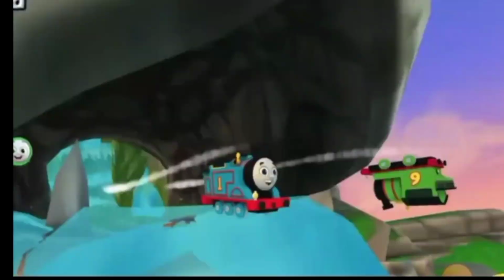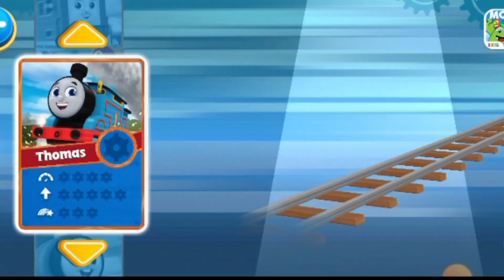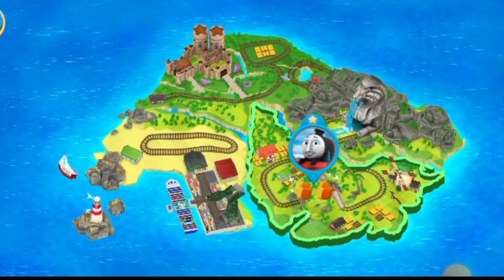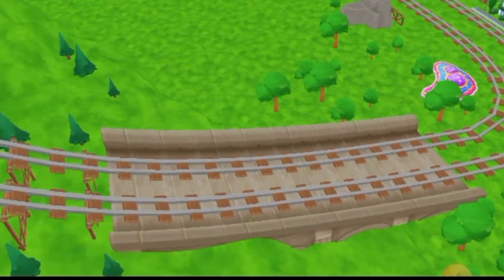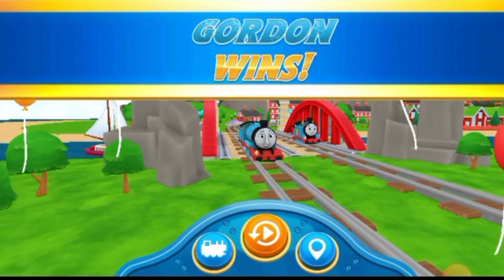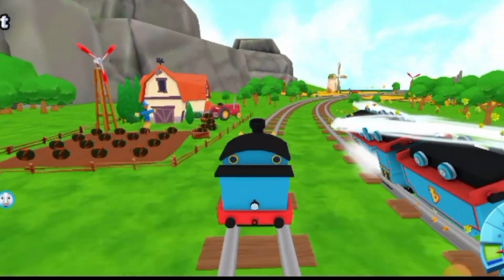Thomas and friends gameply